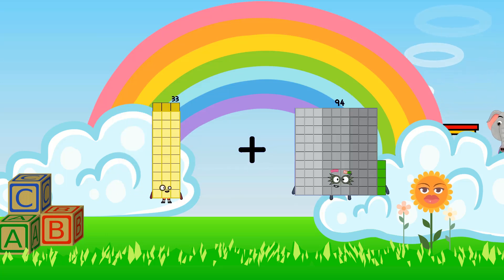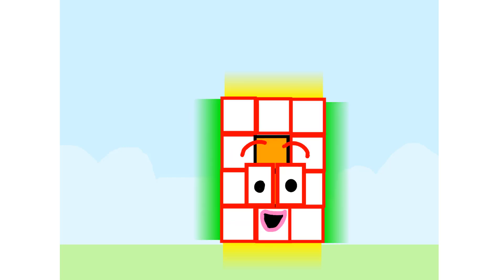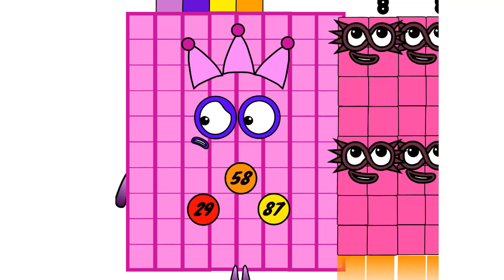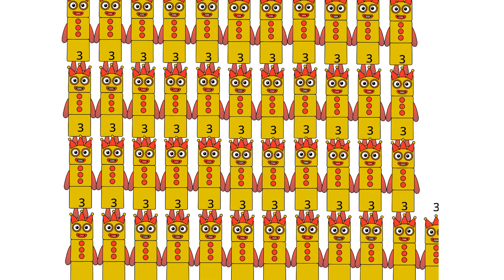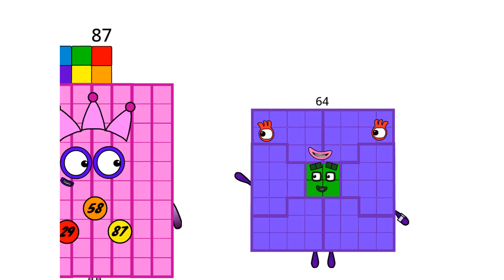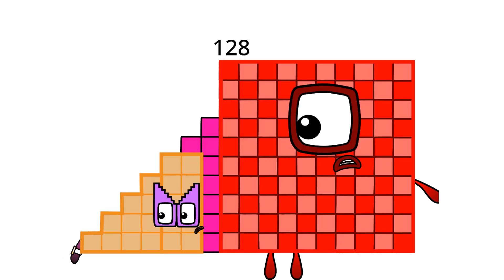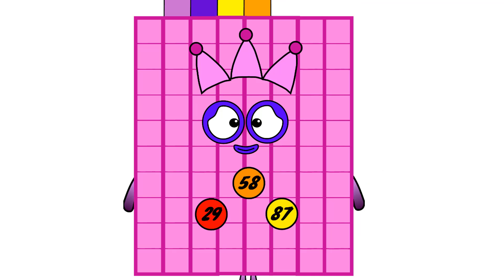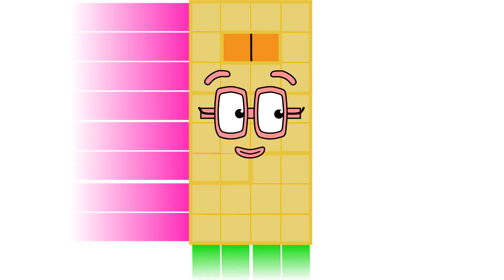Numberblocks Math: Undecimalblocks Square on the Moon | Numberblocks Step Squad | LEVEL 2 | #147